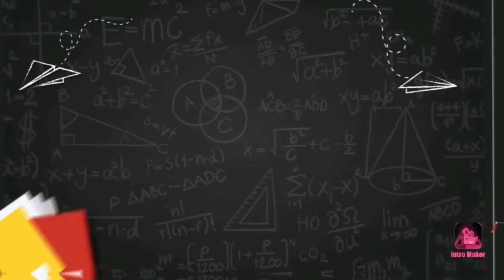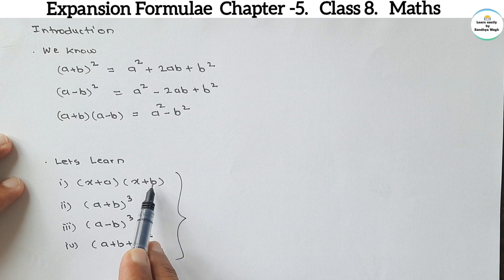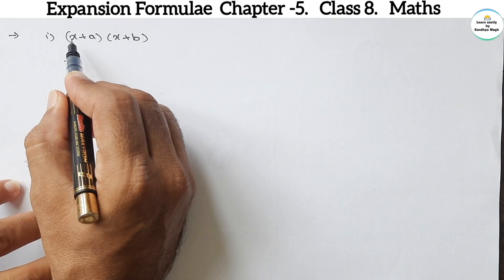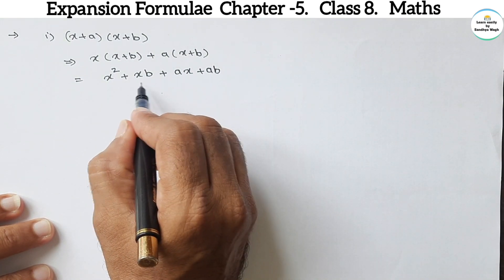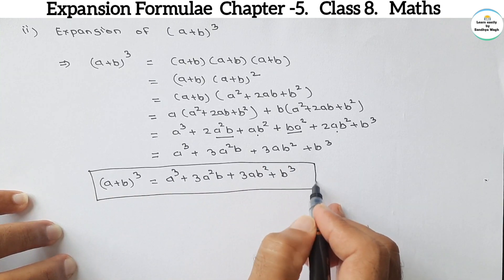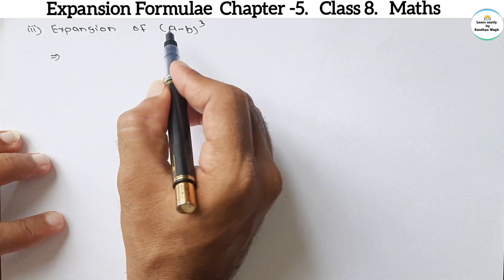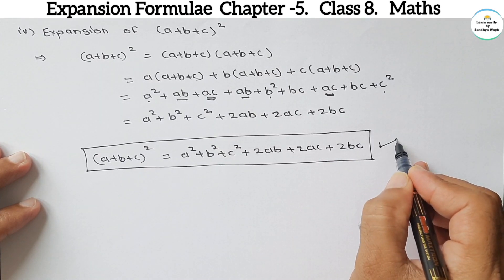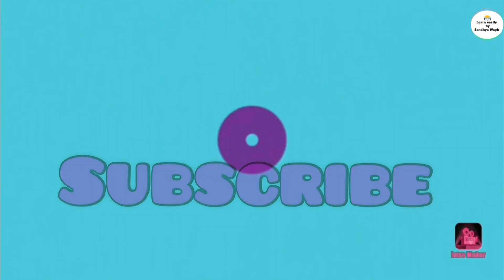8th Math | Expansion formulae | explanation | Maharashtra state board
Today's Topic:-
8th Math | Expansion formulae | explanation | Maharashtra state board

Hi,
I am Santosh Wagh, In this video, you will get information about class 8th math, chapter 5  Expansion formulae.

I hope it will be helpful to you during study time.

Altitudes and Medians of a triangle | Chapter 4 | Practice set 4.1 | Q. no. 5  Class 8 | Maths | Maharashtra State Board

Altitudes and Medians of a triangle | Chapter 4 | Practice set 4.1 | Q. no. 4  Class 8 | Maths | Maharashtra State Board

Altitudes and Medians of a triangle | Chapter 4 | Practice set 4.1 Q. no. 3  Class 8 | Maths | Maharashtra State Board

Altitudes and Medians of a triangle | Chapter 4 | Practice set 4.1 Q. no. 2  Class 8 | Maths | Maharashtra State Board

Altitudes and Medians of a triangle | Chapter 4 | Practice set 4.1 Q. no.1  Class 8 | Maths | Maharashtra State Board |

Indices and Cube root | Chapter 3  | Practice set 3.3 | Question no.2 | Class 8 | Maths | Maharashtra State Board

Indices and Cube root | Chapter 3  | Practice set 3.3 | Question no.1 | Class 8 | Maths | Maharashtra State Board